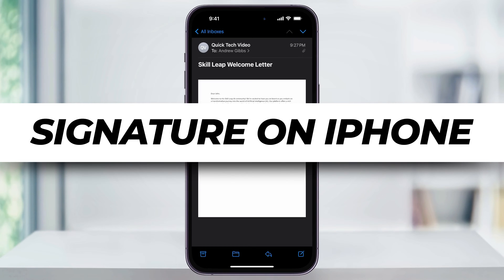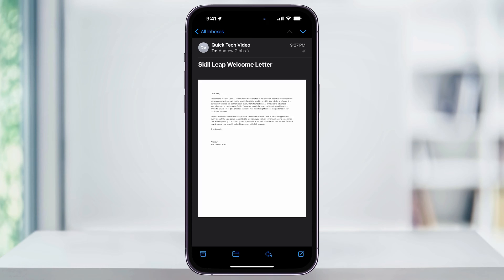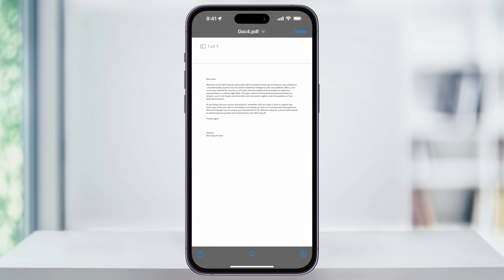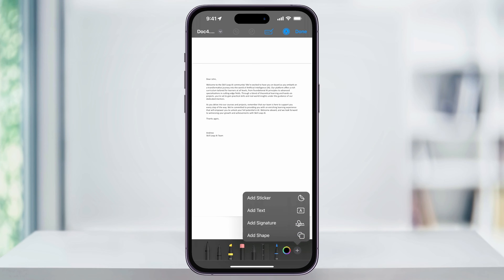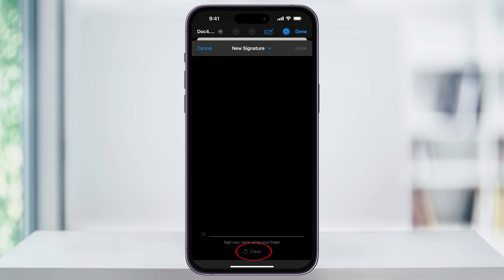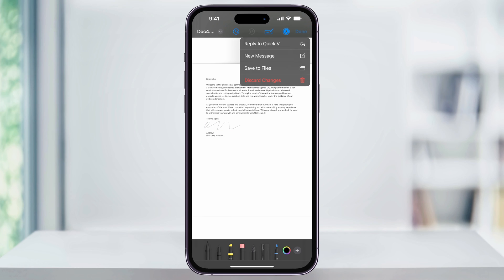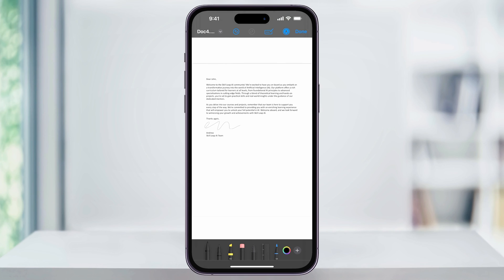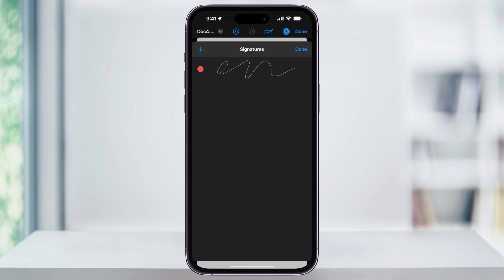How To Sign A Document on iPhone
I’m going to show you how you can easily sign PDF documents and more using just your iPhone.

We’ll start by taking a look at a PDF here that I have in my email. This could be a document that was emailed to me that needs to be signed, or in this case, a document I emailed to myself that I need to add my signature to. The process is the same either way.

Open the email, and scroll to the PDF preview, or tap it if it appears as a link.

Once you do, it’ll open up the PDF as a file.

Next, down here at the bottom, you’ll see the markup icon. Choose that.

Now, you could use the marker tool here, and sign it this way. But we want to create an actual signature that we can use repeatedly and be consistent.

Tap the plus sign here, and then on the pop up menu that appears, choose add signature.

The first time you do this, you’ll get the new signature screen. At this point, sign below on the signature line.

If you want to redo your signature, hit clear, but if you’re good, hit done on the top right of the screen.

It’ll then drop your new signature onto the document. Next, tap the signature, and you can move and resize it to fit where you need it to go.

When you’re finished, hit done on the top right.

You can then easily reply to the email that was sent to you by choosing reply, create a new email to send to someone else, or save to files, where you can choose to save the signed document to your iCloud files.

Now in the future, if you need to sign a document, just head back into here, choose the plus sign down on the bottom right, and choose add signature.

Now inside of here you’ll see your saved signature. And if you need to delete it or create a new one, just choose this and make your choices.

And that’s how you add a signature and sign documents on your iPhone.